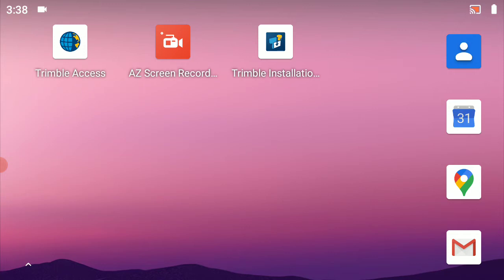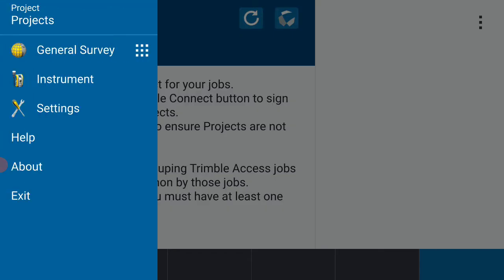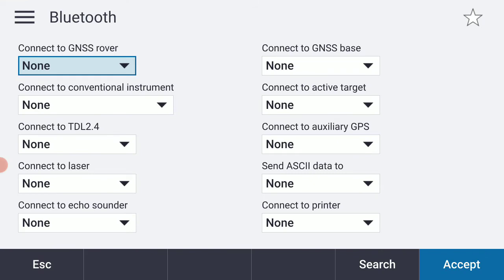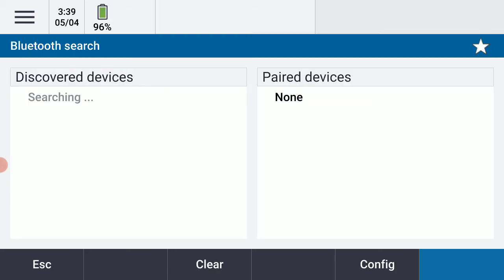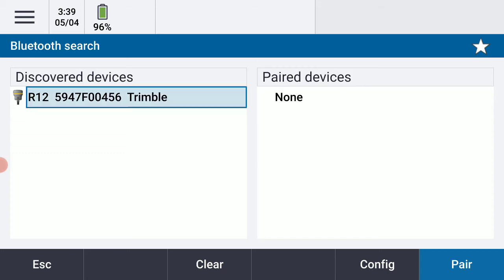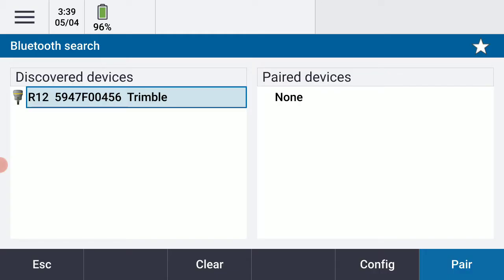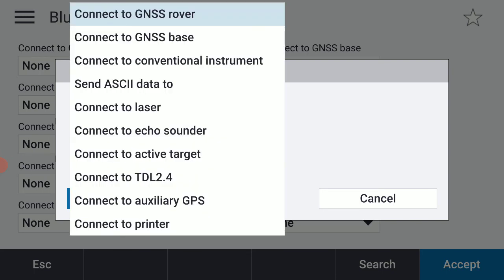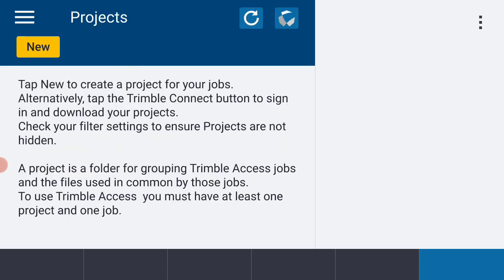TSC5 Running Trimble Access - Setting up Bluetooth Connection to R12 Receiver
In this video we show a connection setup for bluetooth with an R12 GNSS receiver.